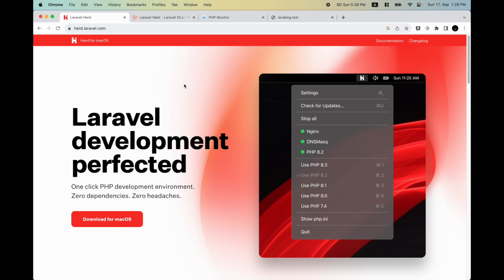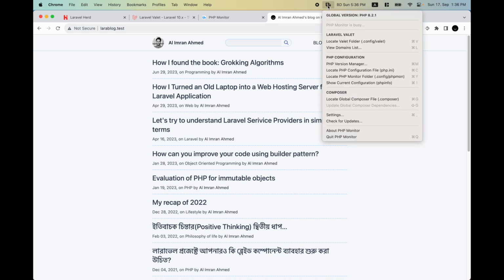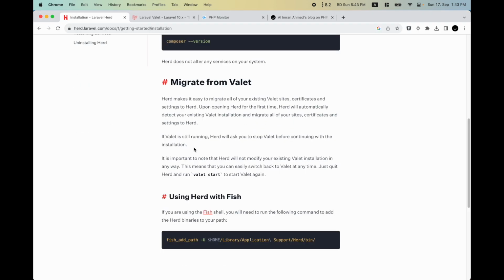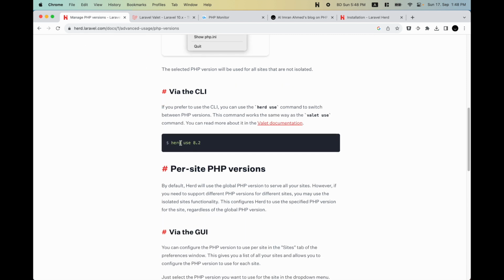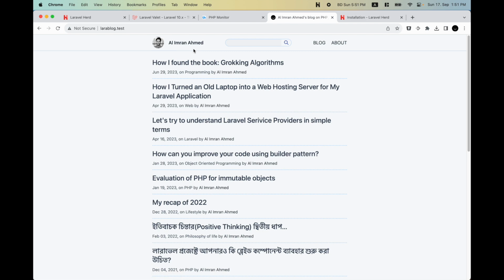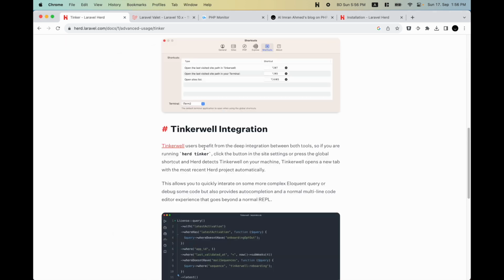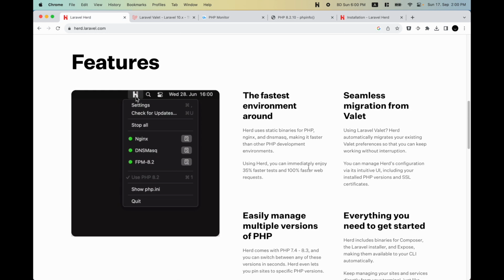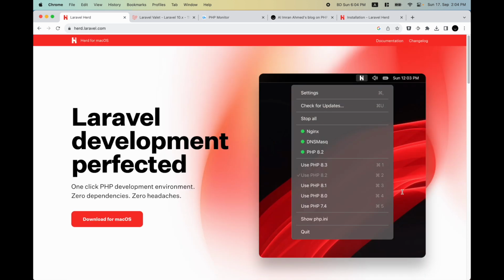From Laravel Valet user's point of view, how is Laravel Herd?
Laravel Herd got introduced in 2023 Laracon US. It's a new Laravel development enviroment for MacOS.

In this video we try to explore Laravel Herd for the first time and see if it worth trying.

As long time Valet user, should I move to Laravel Herd?